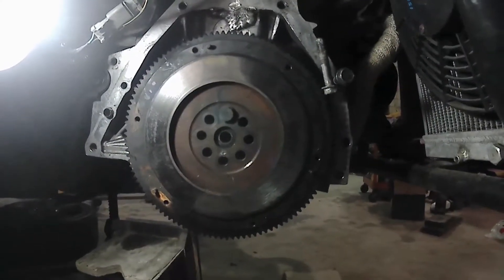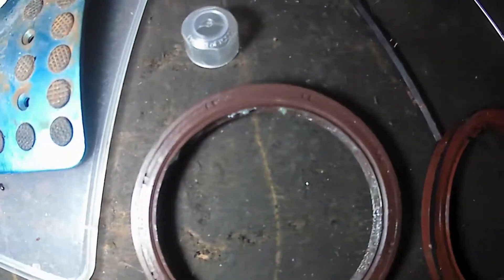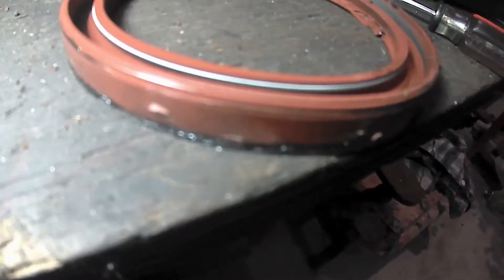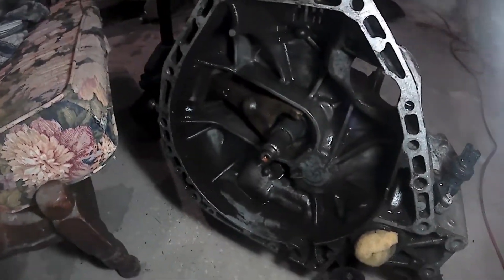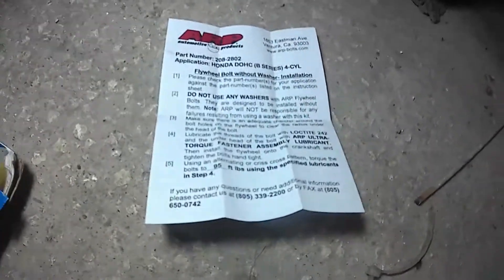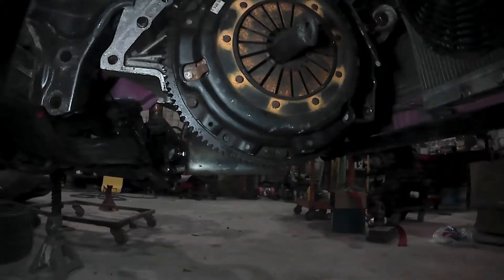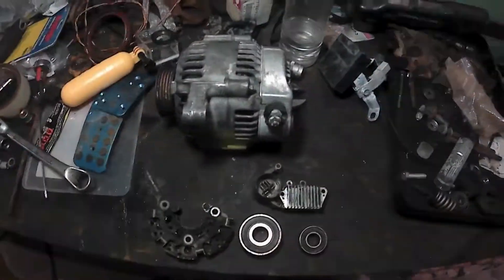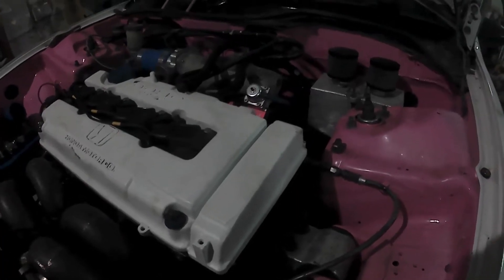Crank Seal Replacement Part2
Finally got back to doing some work on the Project civic.
This is the last stages of getting the crank seal on thru a lot of challenges as you will see in the video
Also got the alternator refurbished and reinstalled.